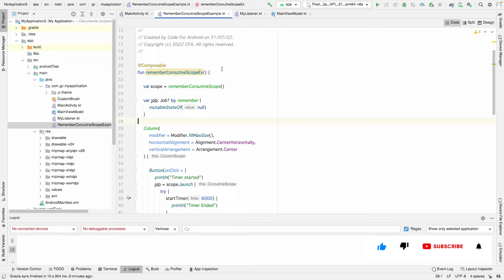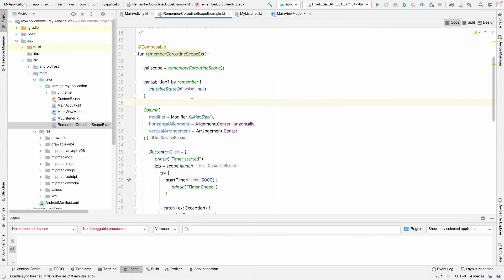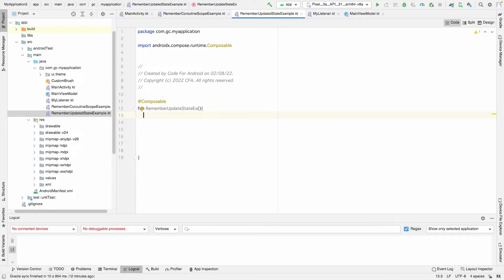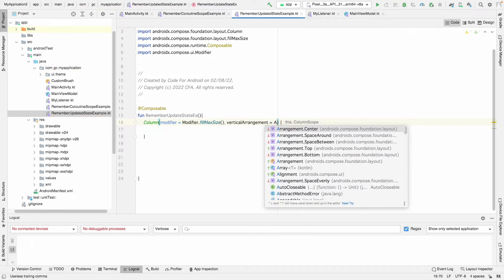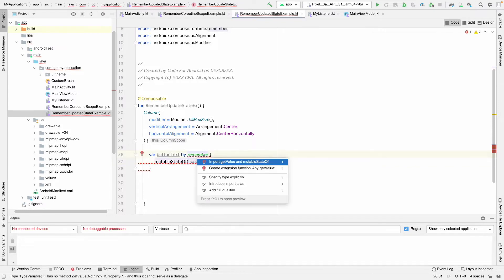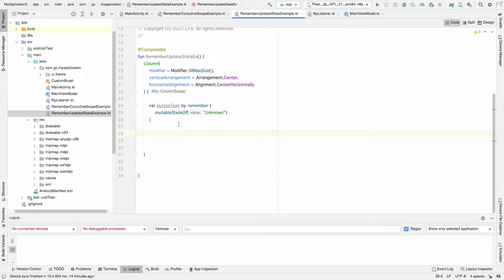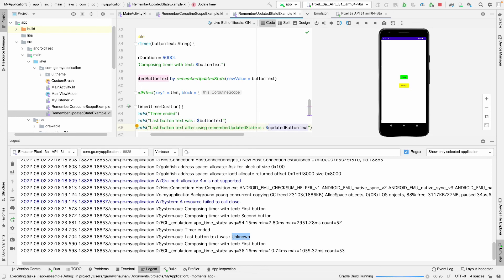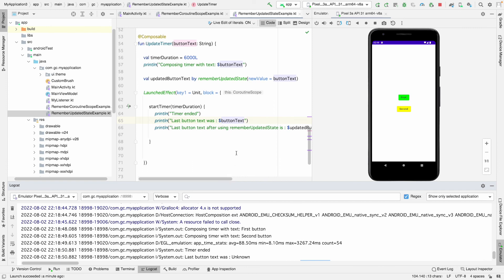How to use rememberUpdatedState in Compose | Side-effects in Jetpack-Compose Part 3 | Android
In this tutorial you will learn about what are the side-effects in jetpack-compose, when we use them, How to use them, You will learn about rememberUpdatedState in this video and how and when to use it.